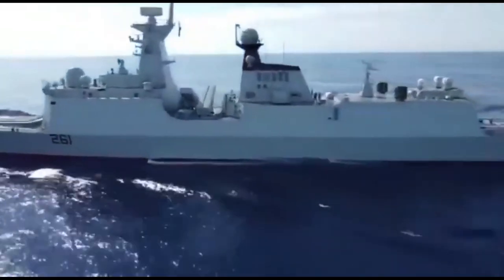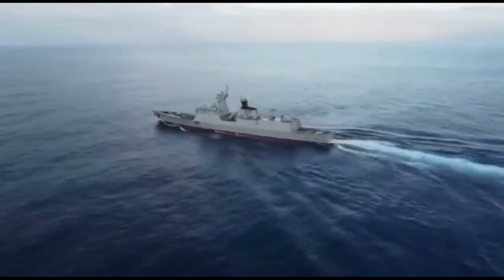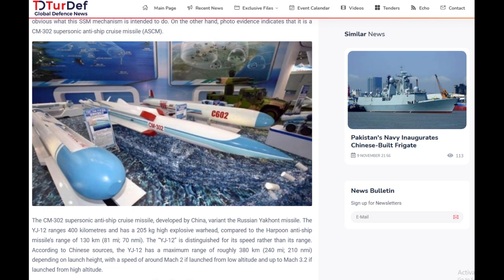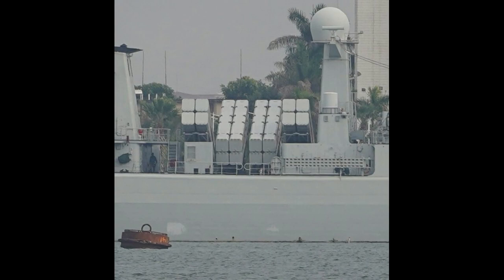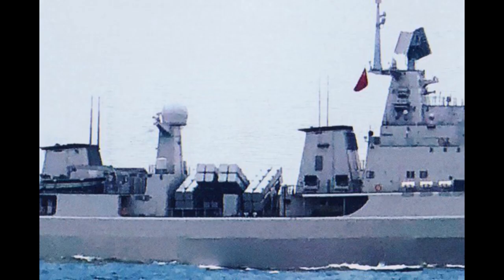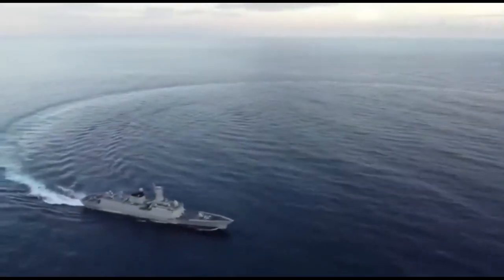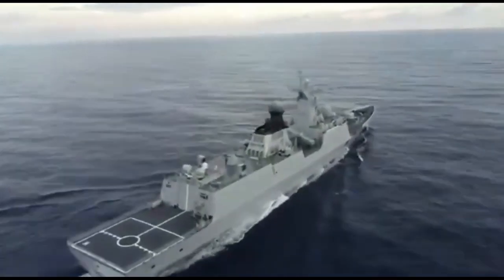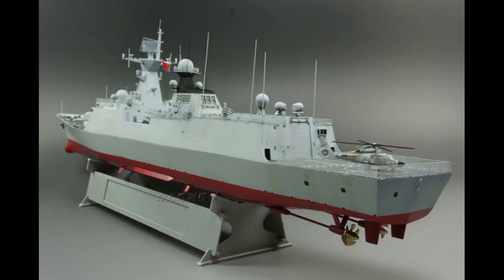Why I think there are EIGHT YJ-12 missiles on PNS Tughril (Type 054AP Frigate)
There is some confusion over how many YJ-12 anti-ship missiles the PNS Tughril is armed with. On its maiden voyage from Shanghai, the Tughril was seen equipped with only 4 missile canisters, leading some to think it might only carry 4 anti-ship missiles. I explain why it is almost certainly 8 YJ-12s.